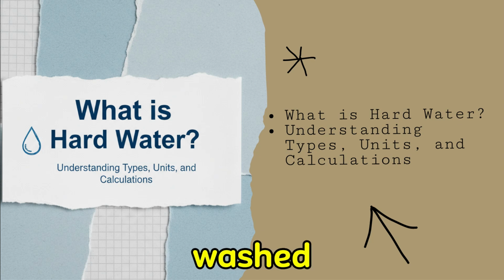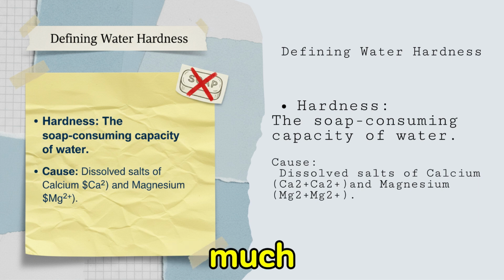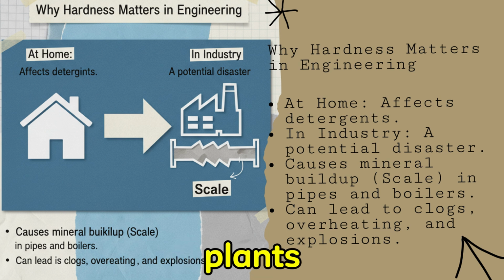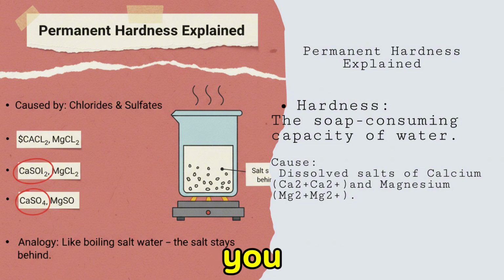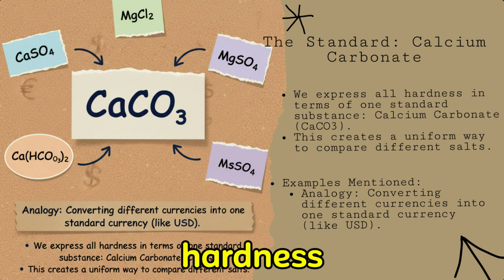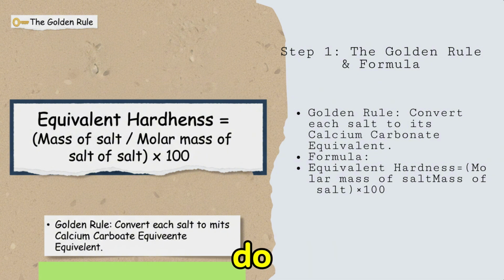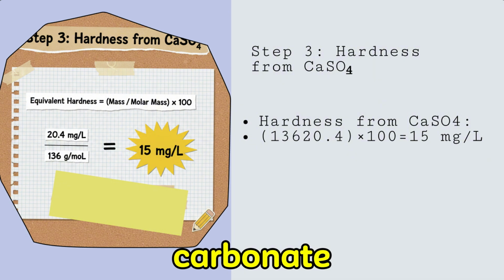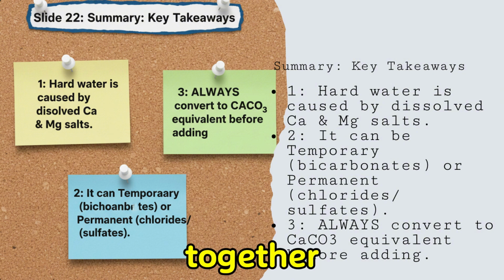Hardness of Water | SPPU First Year Chemistry (2024 Pattern) | Unit 1 | Water Technology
Welcome, engineering students! In this video, we break down everything you need to know about the Hardness of Water, a crucial topic in the SPPU First Year Engineering Chemistry syllabus (2024 Pattern). Whether you're struggling with the concepts or need to master the numericals for your exams, this complete guide has you covered